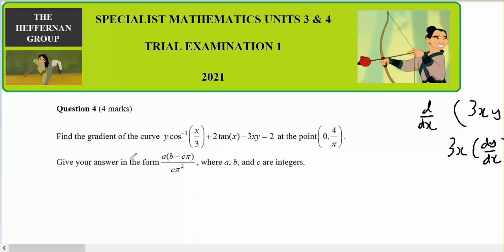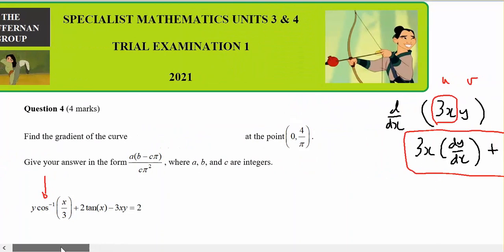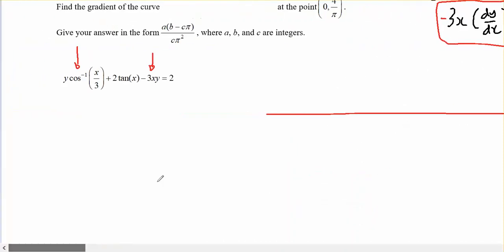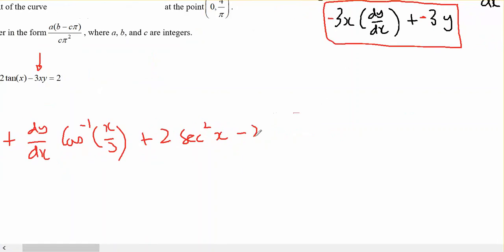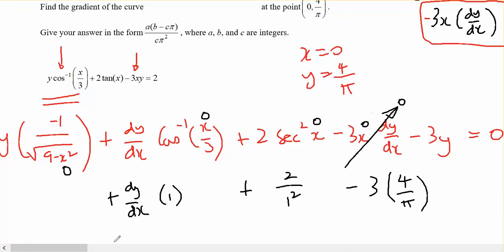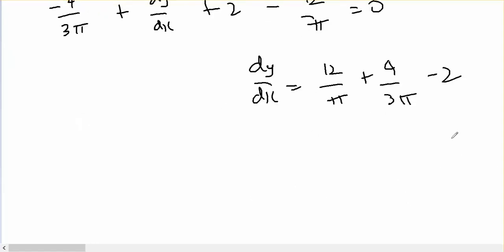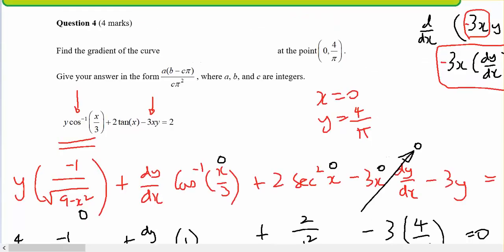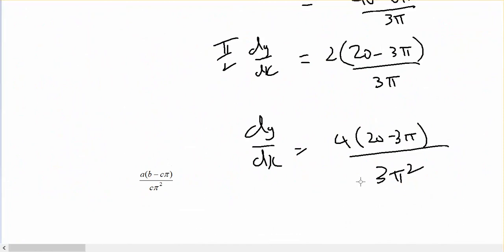sm34 H 21 Ex q4